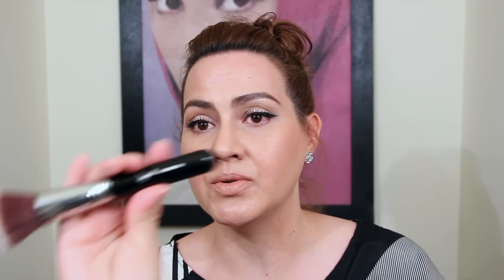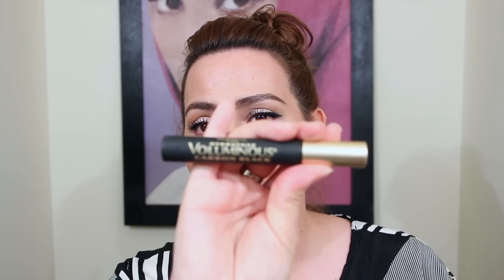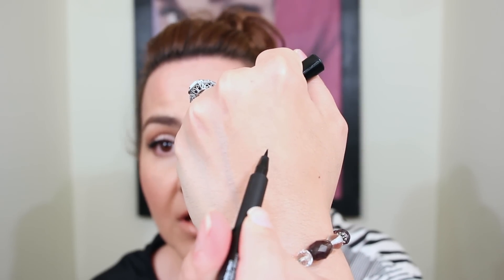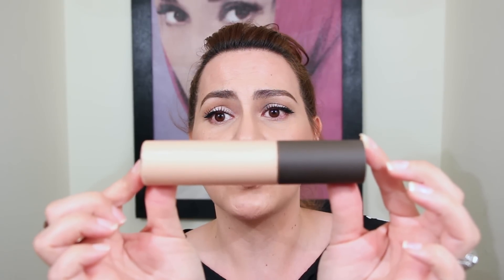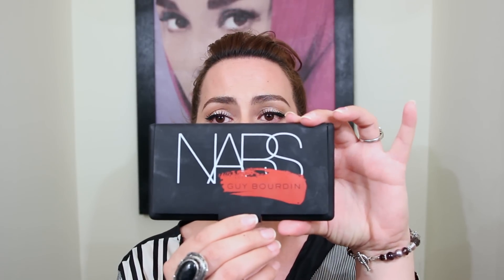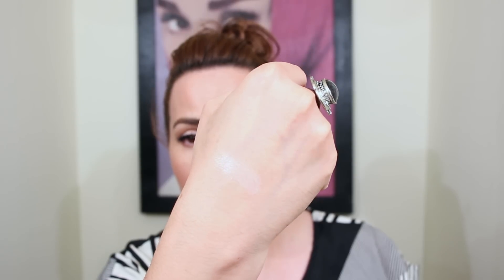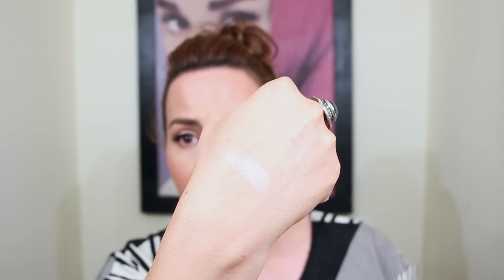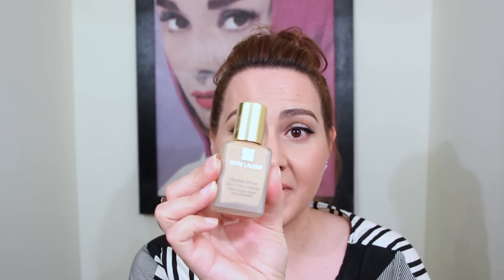June Favorites 2014, Flops & GIVEAWAY!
❤ Look here for the goods!❤

2. MUST BE 18 YEARS OF AGE

*Get an additional $5 credit off your first purchase if you email and mention my youtube channel "LetitiaLaura" (It takes up to 24hrs after you email to get the credit on your account).

What camera I use: Canon Rebel T5i

What editing program I use: iMovie 11' and
Final Cut ProX